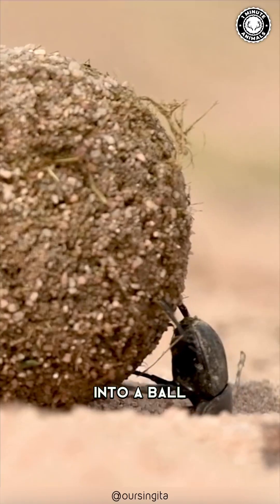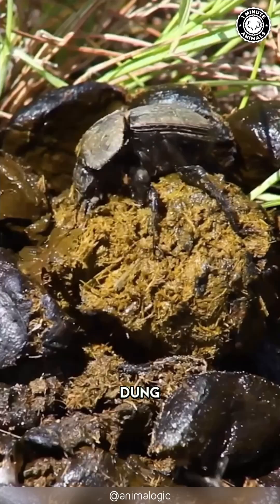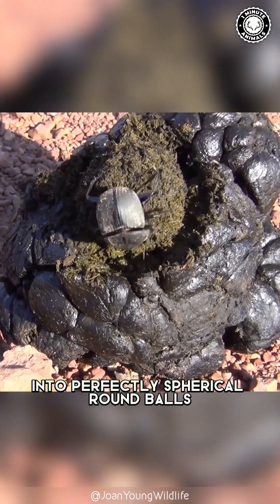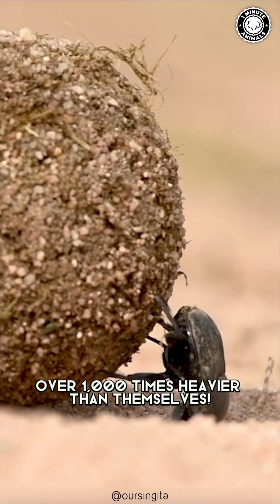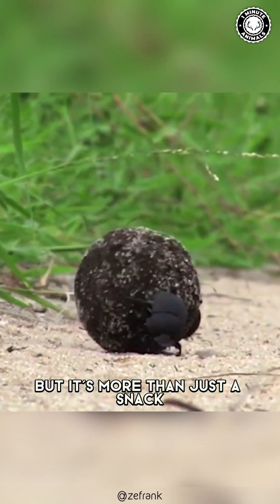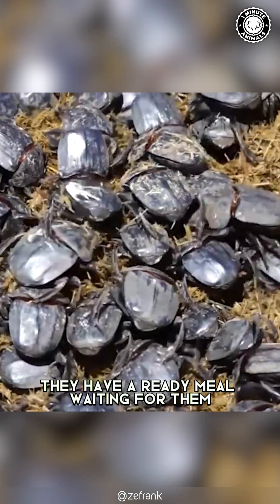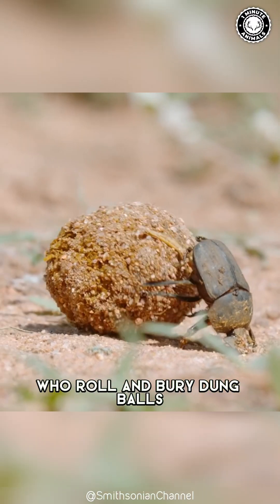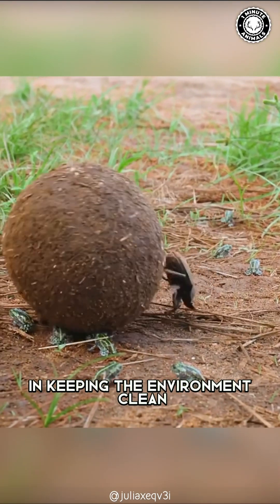Dung Beetle 💩 Rolls POOP for Survival!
Did you know these tiny creatures are the strongest insects on Earth? They can move over 1,000 times their own weight—all for a ball of poop! But why do they do it? Discover the fascinating world of dung beetles and find out how they turn waste into survival!